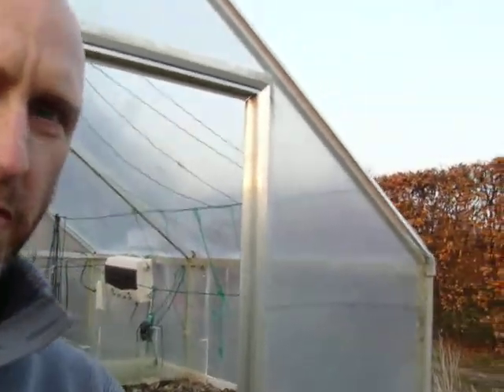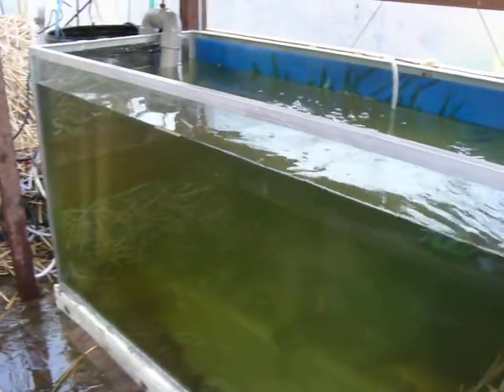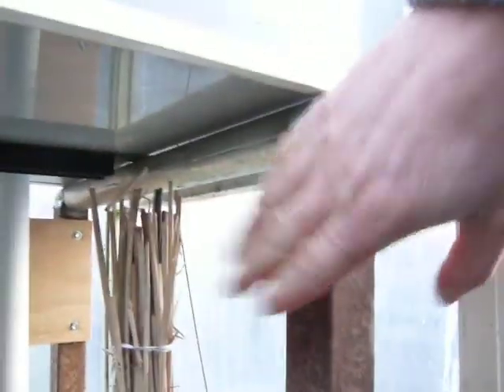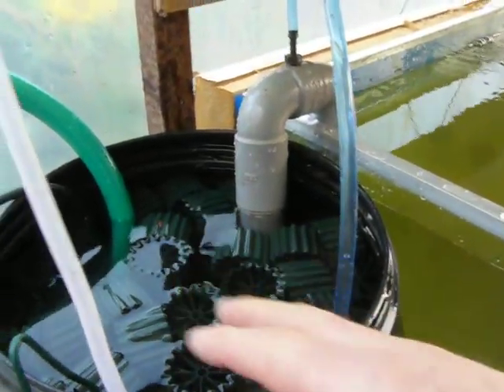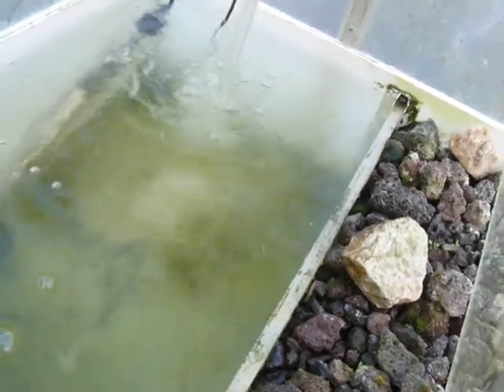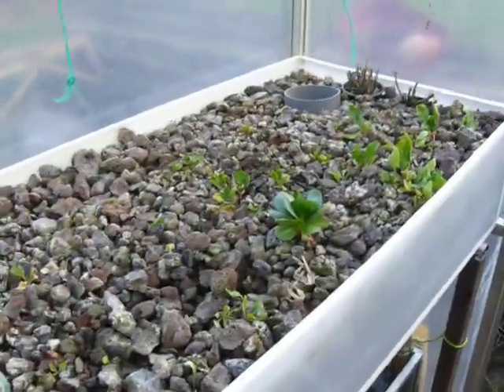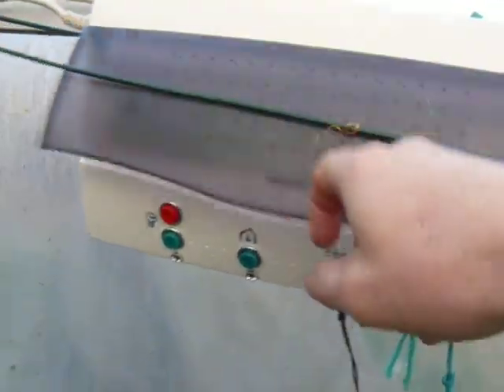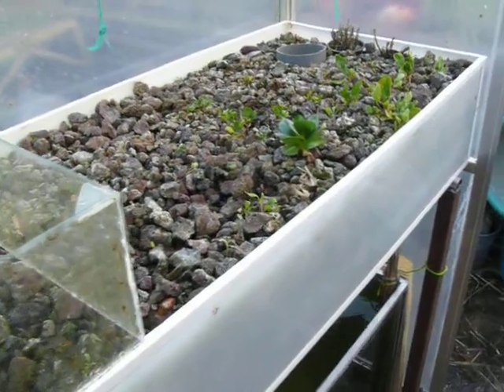Aquaponics update spring 2012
A new spring, a mended Aquaponic system.
Update of the Vasch aquaponics system: the aquarium was damaged and had to be fixed, and a new support for the system was made. You can see the Automation controlling the temperature of the water, the door opening of the greenhouse (temperature related), the feeding of the fish and the greenhouse light.